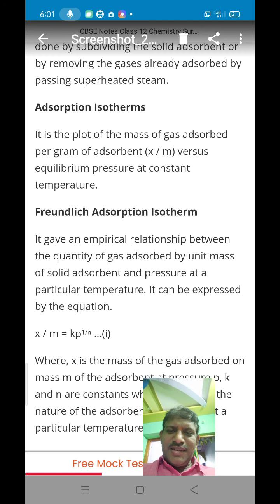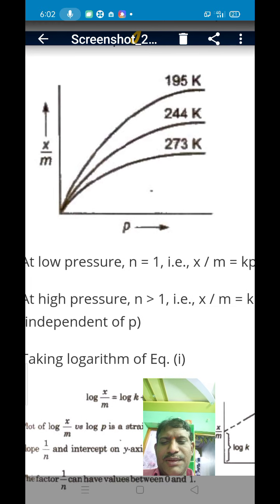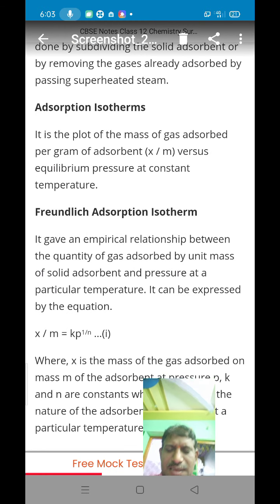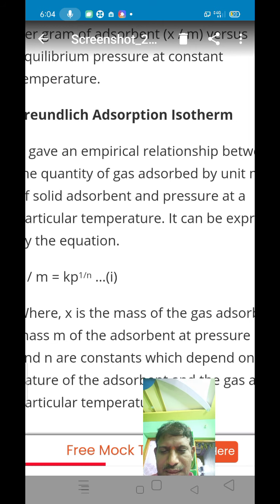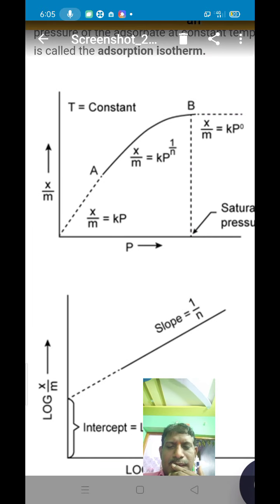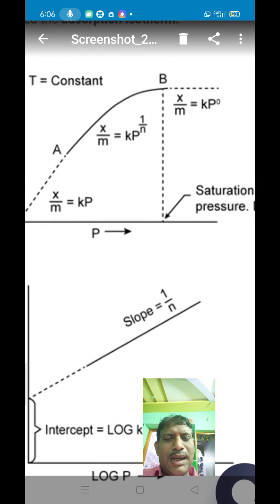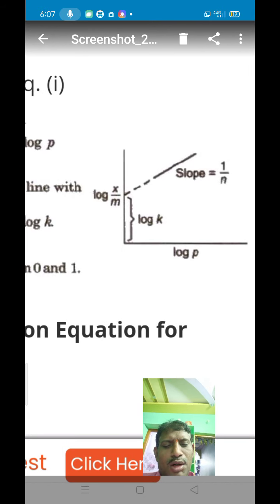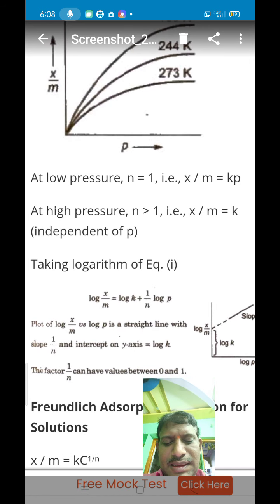Freuidlish adsorption isotherm by Ch.srinivasaRao J.L. in chemistry G.J.C Pentapadu